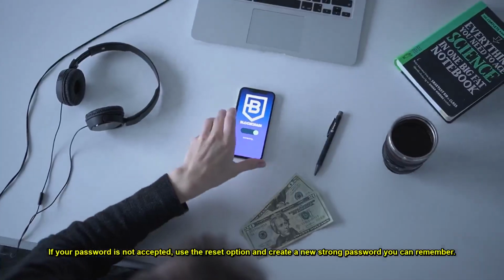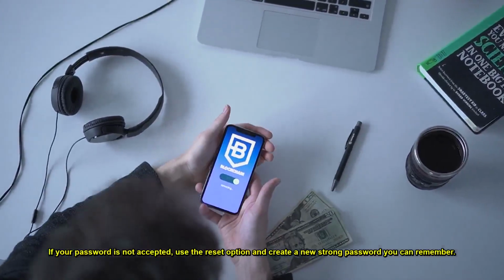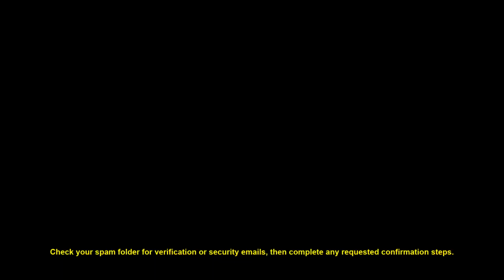How to Upgrade Your Visual Analytics with Power BI - Detailed Guide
Unlock the full potential of your data with our comprehensive guide on upgrading your visual analytics using Power BI! In this video, we’ll walk you through essential tips and techniques to enhance your data visualization skills, making your reports more insightful and engaging. Whether you're a beginner or looking to refine your existing skills, this detailed guide will cover everything you need to know about creating stunning dashboards and effective analytics.